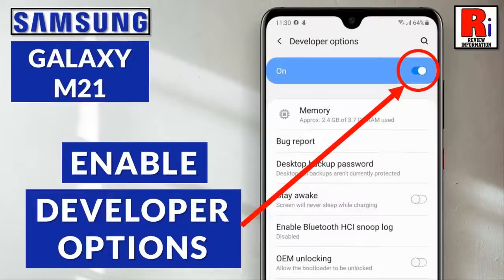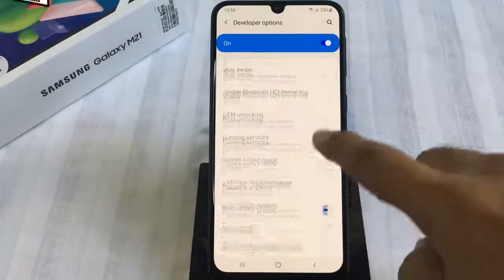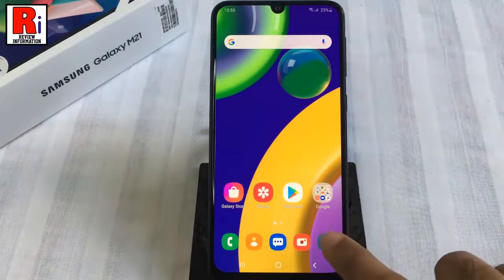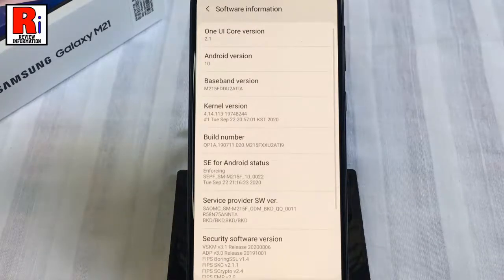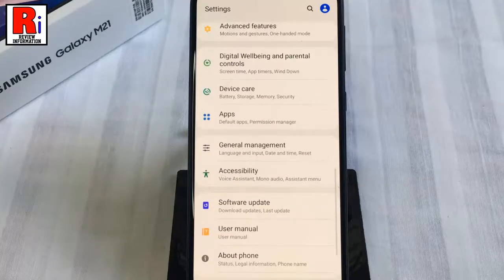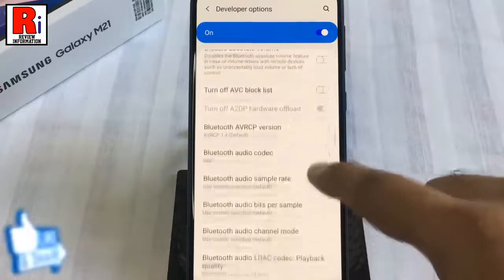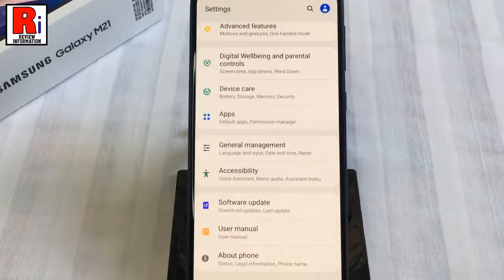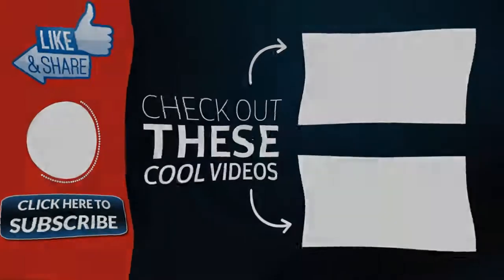How to Enable Hidden Developer Options in Samsung Galaxy M21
In This Video I Will Show You, How to Enable Developer Options in Samsung Galaxy M11 smartphone.